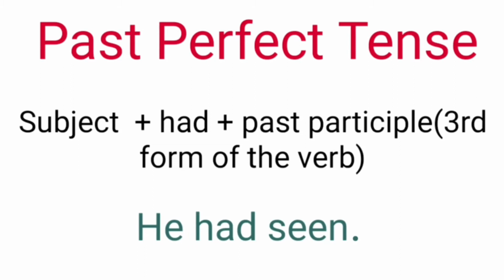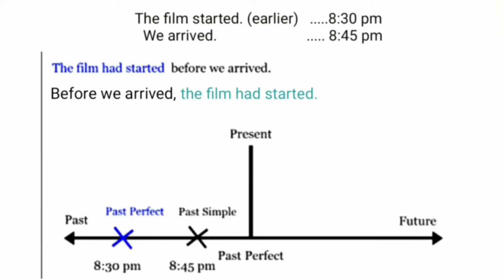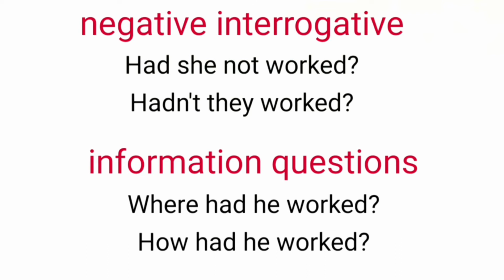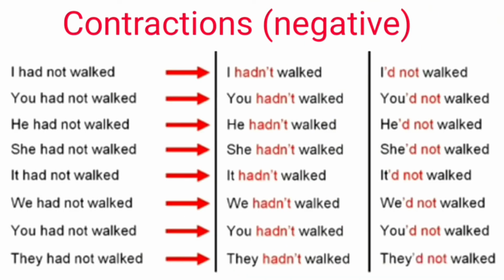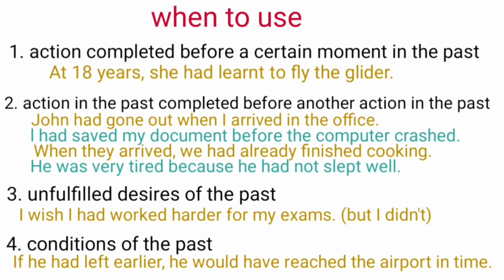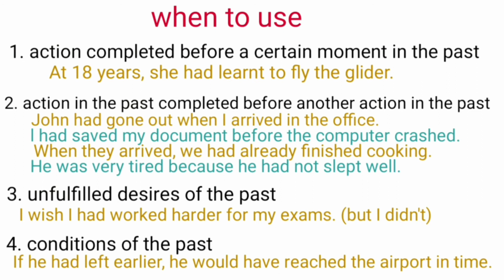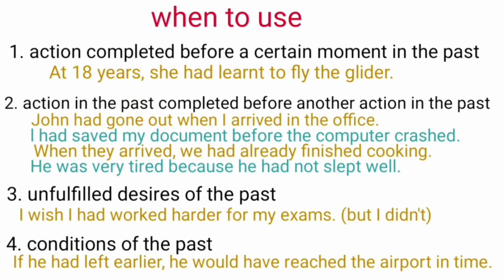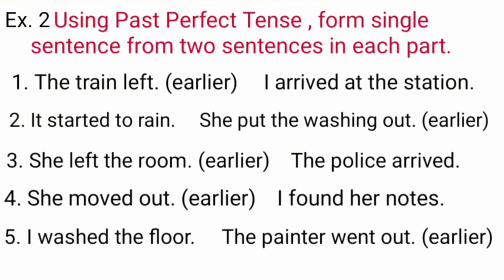Past Perfect Tense rules - Tenses - English Grammar Lessons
Past Perfect Tense is focused in this lesson of English Grammar Lessons series of Tenses. Its sentence formation, regular and irregular verbs used in it, its different forms, contractions, how to give short answers, when to use this tense, adverbs used in it, a number of examples and practice exercises are covered here.
To Learn English becomes easy if you understand this Tense well here by smart learning. It's best for the secondary school and higher secondary school students.

Timestamps
0:00 Past Perfect Tense
1:05 Sentence formation in Past Perfect Tense
1:22 Different forms of Verb
2:14 Formation of sentences in Past Perfect Tense
3:04 Timeline
3:54 Different forms of sentences
5:30 Contractions in Past Perfect Tense
6:47 How to give short answers?
7:32 When to use Past Perfect Tense
10:41 Use of Adverbs
11:18 Practice exercise 1
12:52 Practice exercise 2

Ex. 1   Answers
1. had known
2. had seen
3. had stolen
4. had cleaned
5. had already left

Ex. 2   Answers
1. The train had left before I arrived at the station.
2. After she had put the washing out, it started to rain.
3. Before the police arrived, she had left the room.
4. After she had moved out, I found her notes.
5. I washed the floor when the painter had gone out.